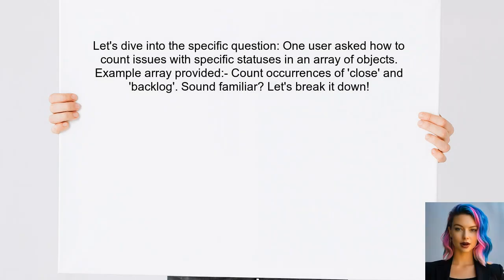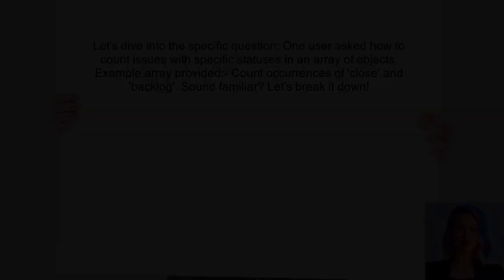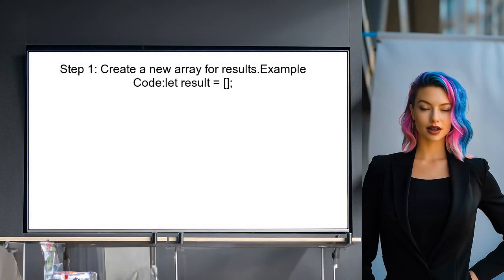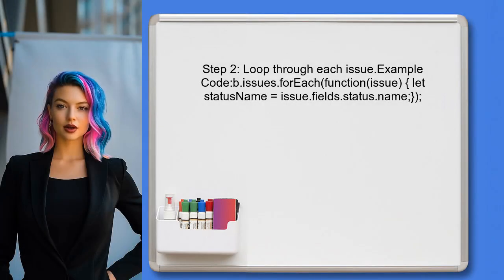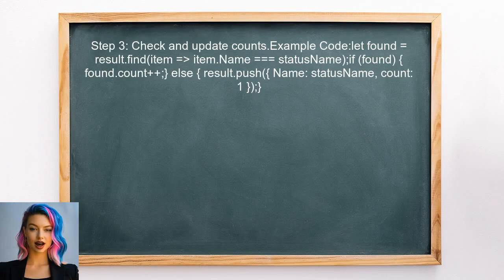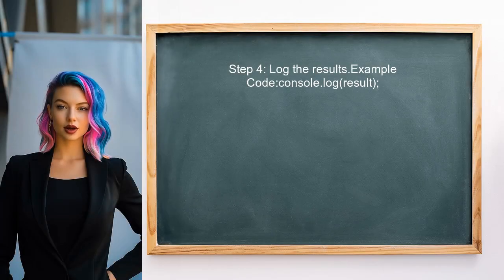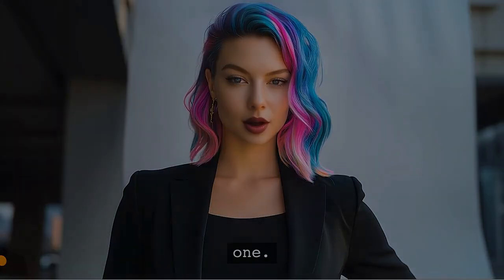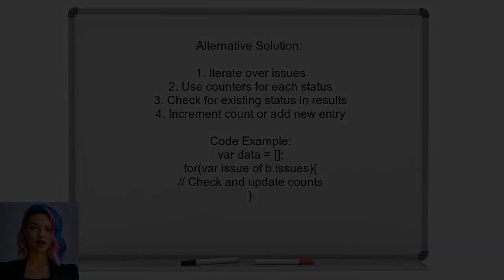How to Group and Count Values in an Array: A Step-by-Step Guide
In this video, we’ll explore the essential techniques for grouping and counting values in an array, a fundamental skill in data manipulation and analysis. Whether you're a beginner looking to enhance your programming skills or an experienced developer seeking to refine your approach, this step-by-step guide will walk you through the process with clear examples and practical tips. Join us as we unlock the power of arrays and learn how to efficiently organize and quantify your data!

Today's Topic: How to Group and Count Values in an Array: A Step-by-Step Guide

Related to: groupvalues, countvalues, arraytutorial, step-by-stepguide,